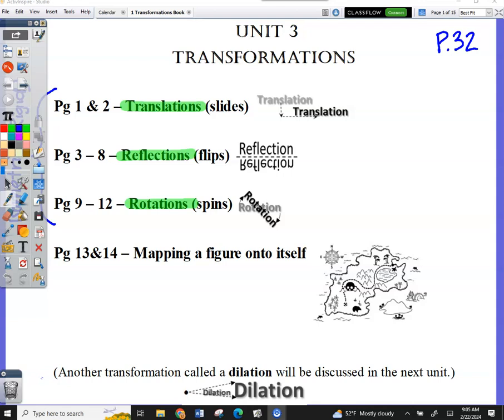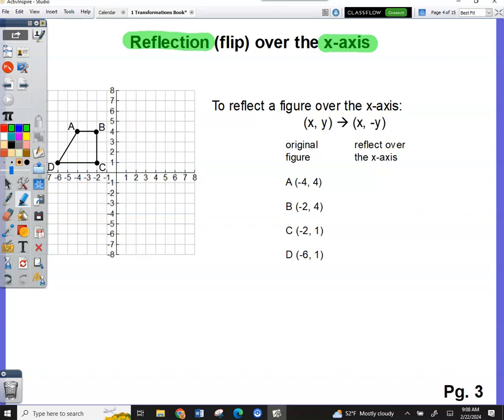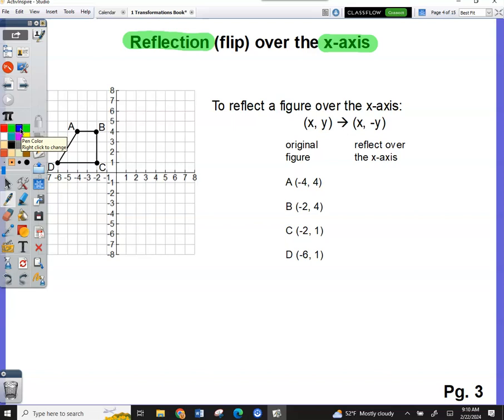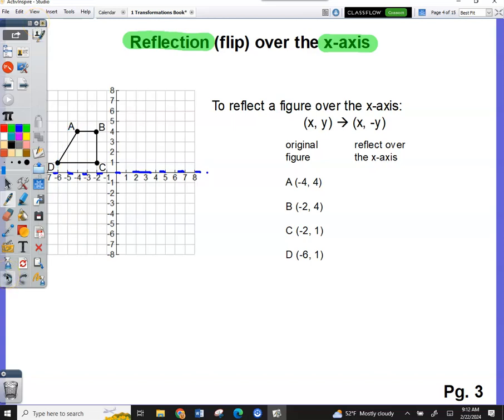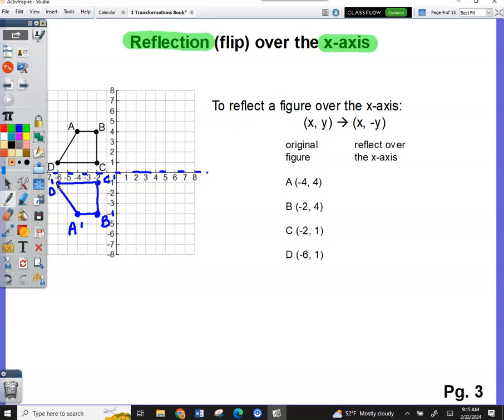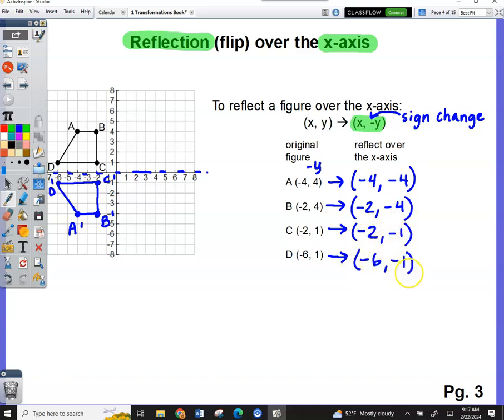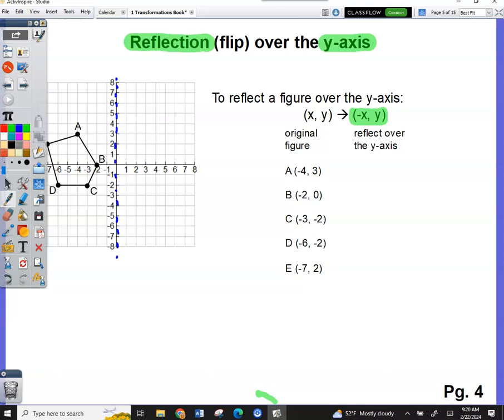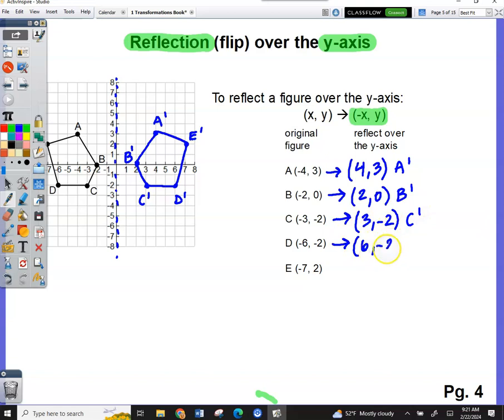P. 32 Reflections over X and Y Axis